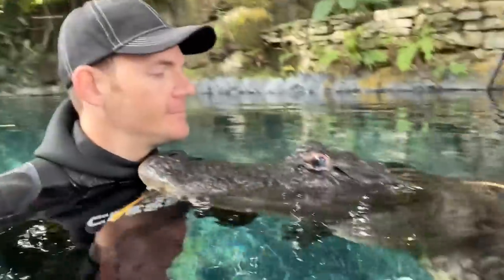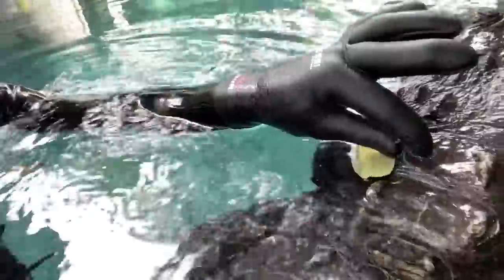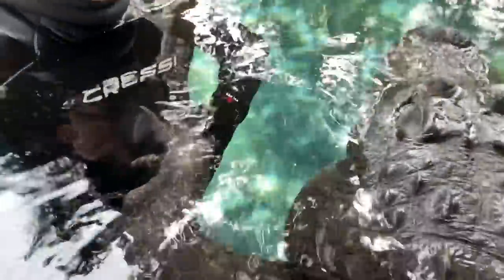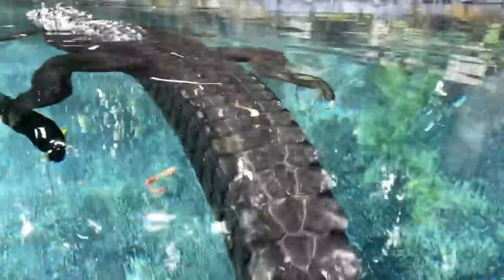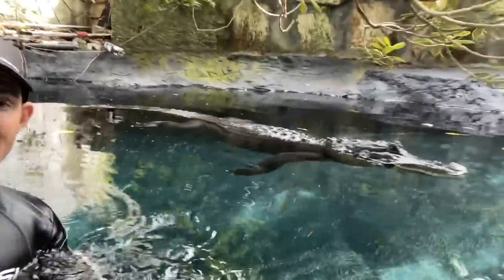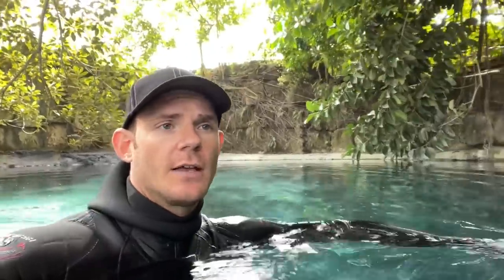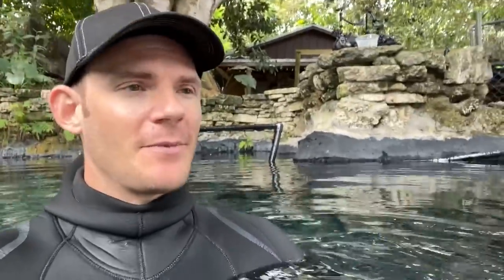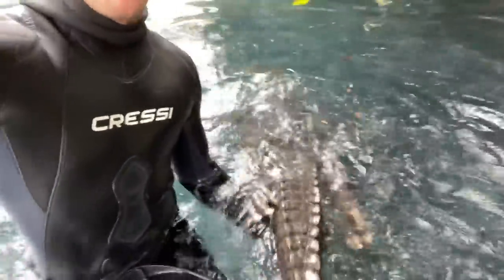Gator boops my face! Swimming with Casper the alligator!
Watch Casper come up and give me a boop! Hanging out in the pond with him after my tours, and covering a ton of different questions and topics!! And showing some training! A lot going on in this video, have a watch and leave a comment on what you liked best!

You can come swim with me and Casper!  I have tour openings this Friday and Saturday! We keep everything in low numbers and Covid safe. The tours have always been very small private groups anyways so it fits into the current guidelines, and we will be following CDC guidelines.

The tour appeals to both adventurers and animal lovers, and I offer to shoot my own photo package for them as well. If you want to come join you can book online now, go
Let me know if you want to go!! Share the  water with alligators in a safe and controlled environment! This is done safely at the Everglades Outpost Wildlife Rescue in Homestead, Fl. It is for people of any skill level, you don’t have to be scuba certified, just have an interest in wildlife! This is a no contact experience! Observation and photos only at @evergladesoutpost
 Wetsuit by @cressi1946
Hat and sunglasses @realsaltlife